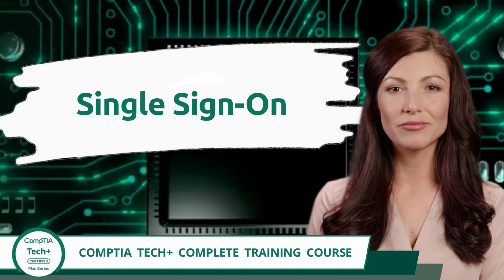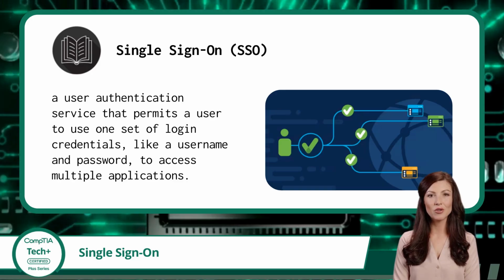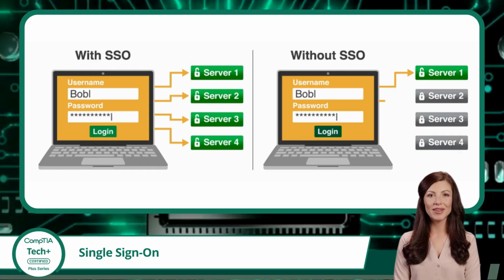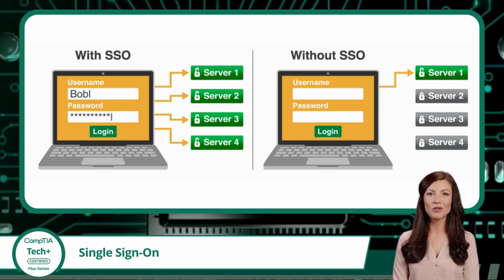CompTIA Tech+ (FC0-U71) | Single Sign-On | Exam Objective 6.1 | Course Training Video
CompTIA Tech+ (FC0-U71) | Exam Objective 6.1 | Explain fundamental security concepts and frameworks - Single Sign-On

Certification Cynergy provides a free complete online IT training course for the CompTIA Tech+ certification. Tech+ is CompTIA's entry level certification designed to introduce users to basic computer principles. Through our free training course, we will help you to prepare for your Tech Plus certification exam quickly and easily.